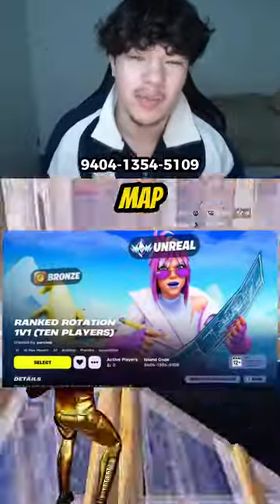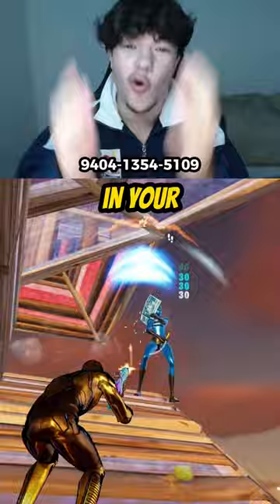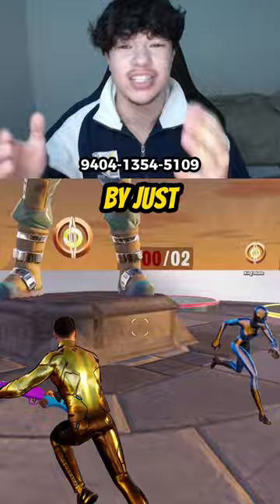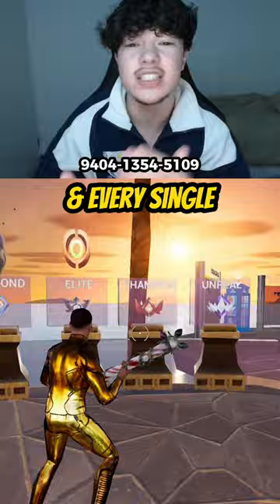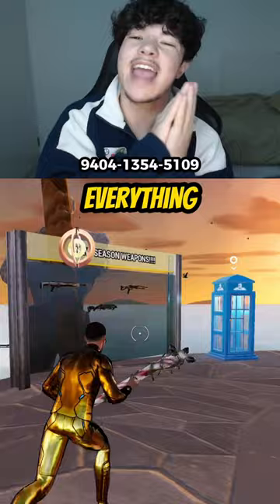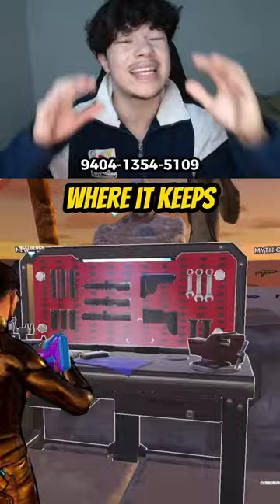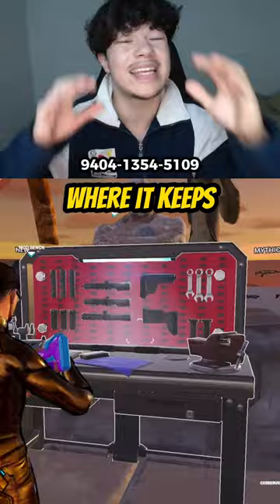Best Ranked 1v1 Map in Fortnite ⛏️